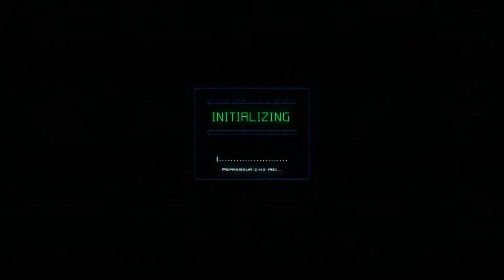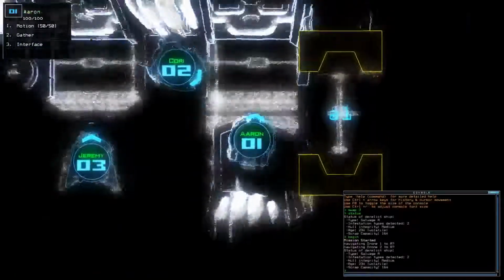2019-03-26 Duskers Daily Challenge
Probably took longer than necessary, but as a rule it's good to be thorough...